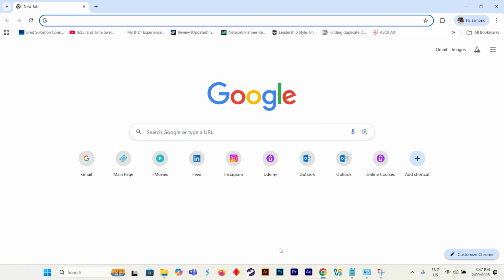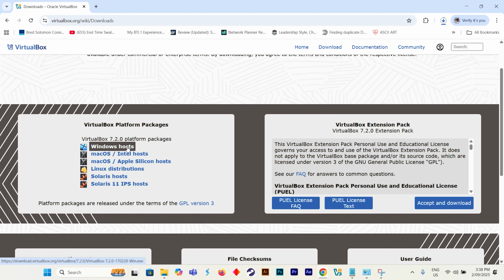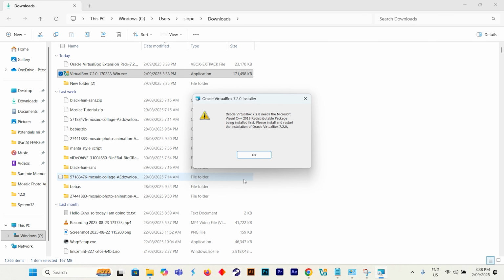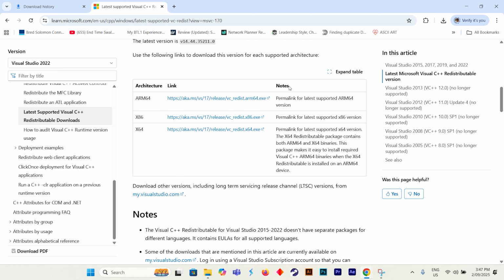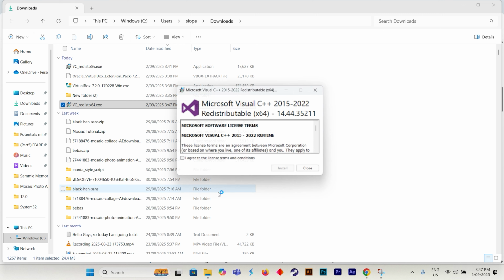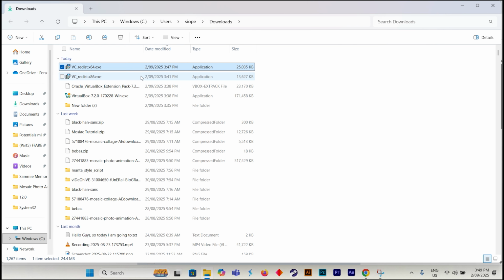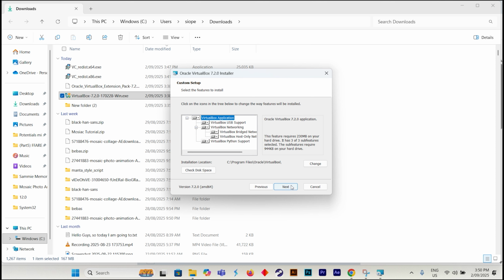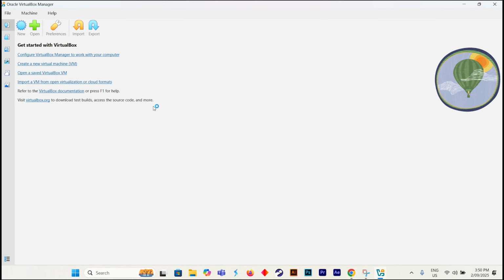How to Install VirtualBox On Windows 10/11 | Install Microsoft Visual C++ Redistributable 2015-2022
This Video shows How to Install VirtualBox On Windows 11 and  Install Microsoft Visual C++ Redistributable 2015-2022 which is crucial for VirtualBox. Fix VirtualBox  Error: Install Microsoft Visual C++